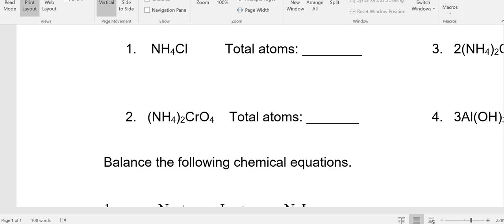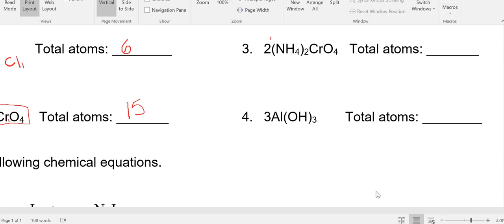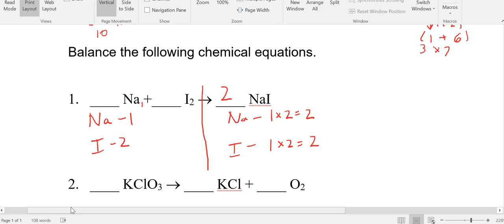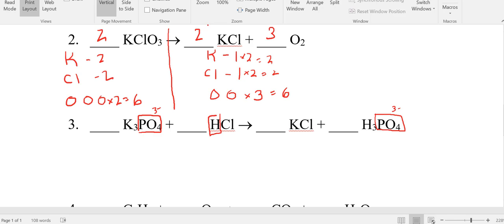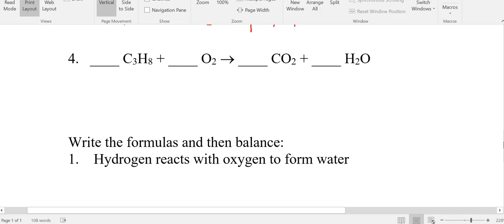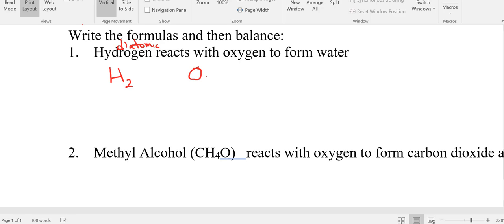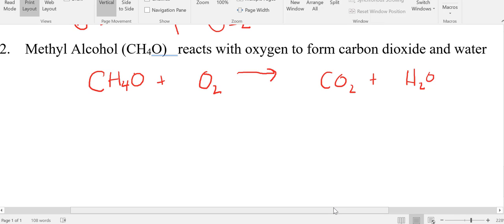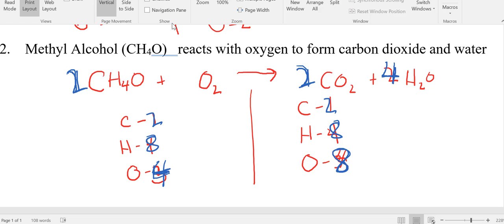Podcast Counting atoms and balancing equations